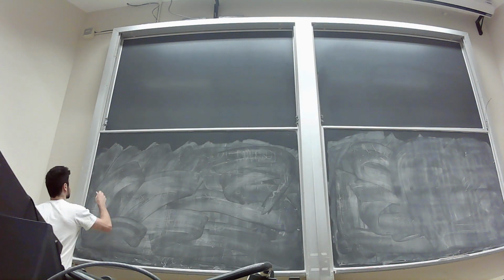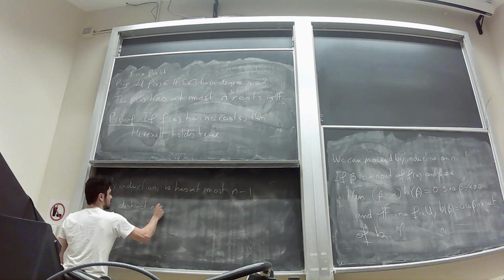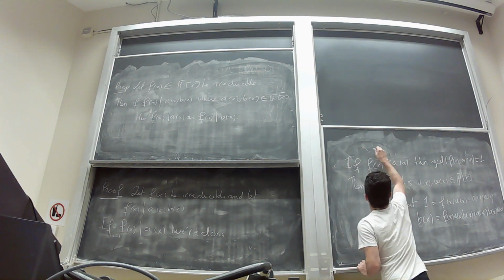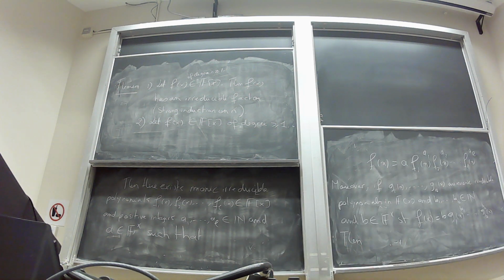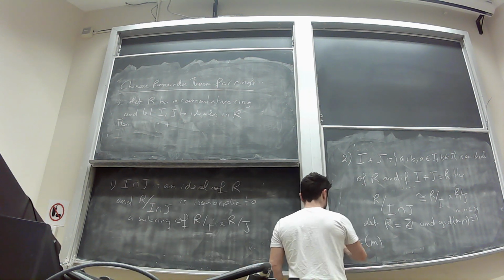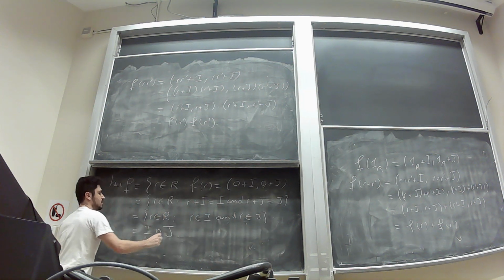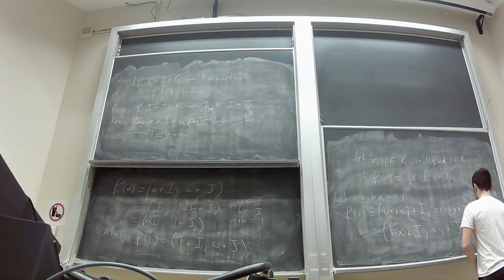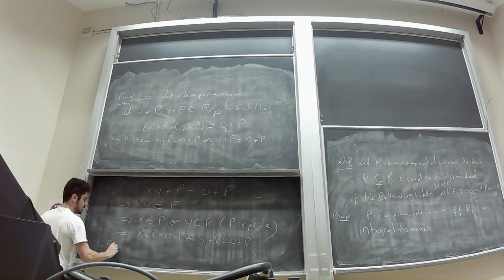MATH 235 - Abstract Algebra 1- Lecture 39 - Chinese Remainder Theorem for Rings and Prime Ideals